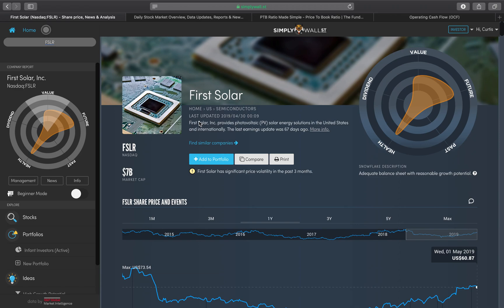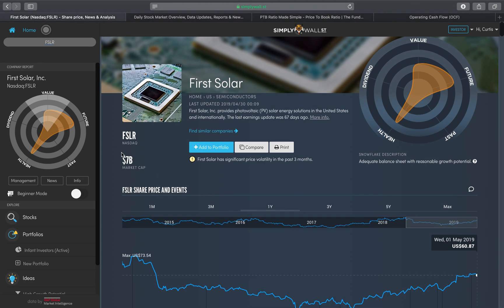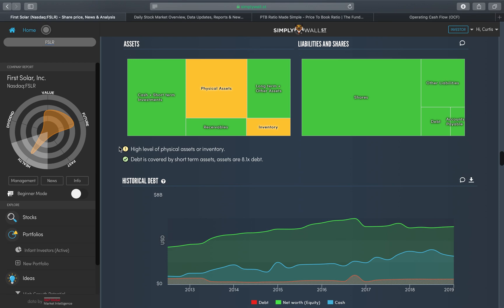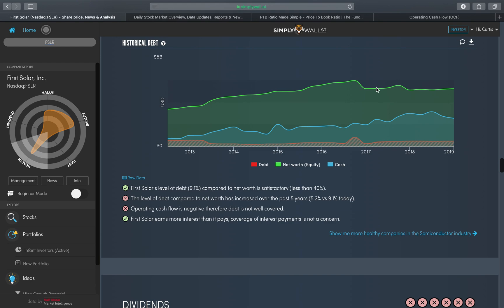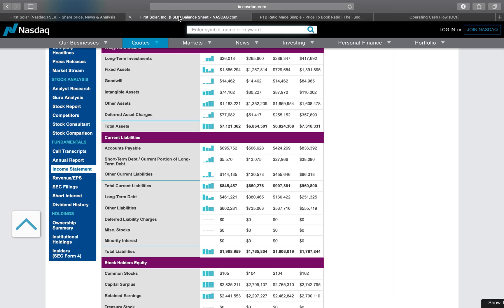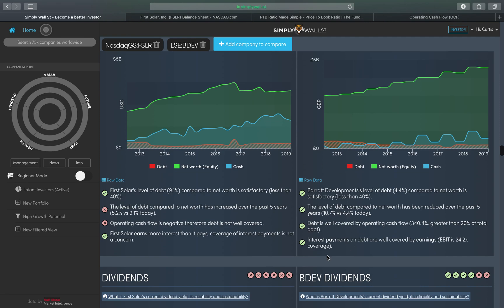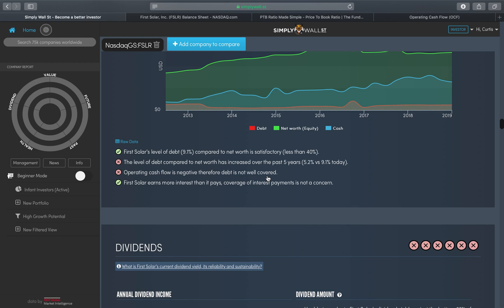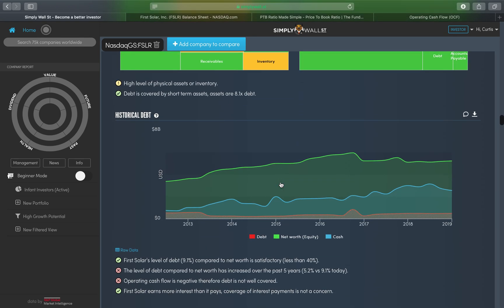Assets & Liabilities (DEBT) x Balance Sheet | The Fundamentals | Investment Tutorial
This is the fourth episode in a series of investment tutorials covering The Fundamentals. Key business attributes that help you understand the value of a company and whether you should invest or not.

Next up is Assets & Debt - This is looking at a companies assets vs. its debt on its balance sheet and whether or not a company is investable.